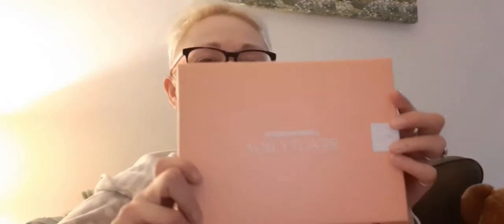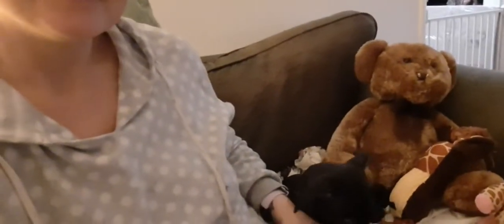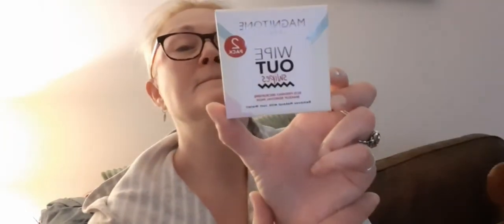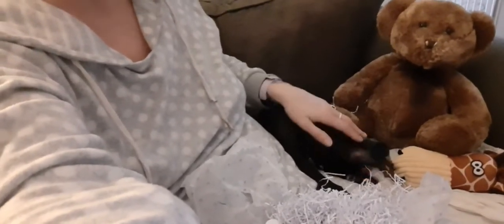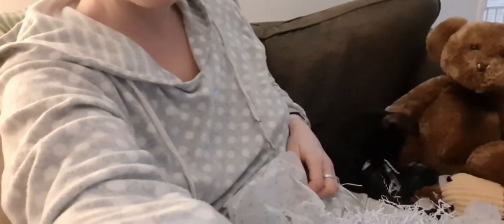Look Fantastic February and Latest In Beauty haul unboxing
Unboxing Look Fantastic February box and my Latest In Beauty choices - including puppy guest appearances!

Or simply type REBECCA-R11XW at checkout
Latest In Beauty: